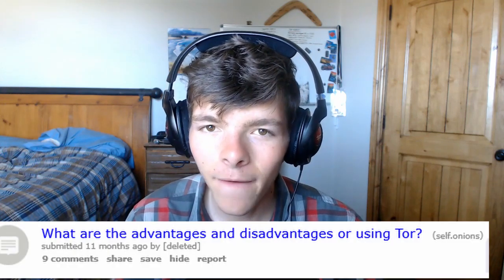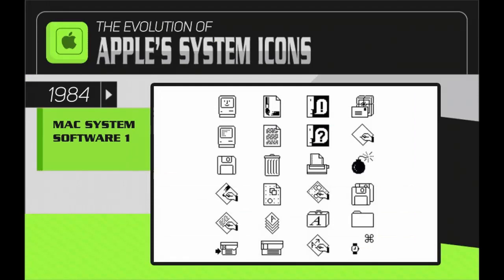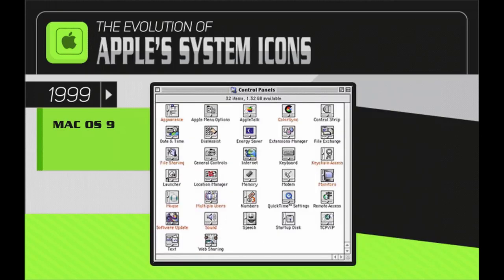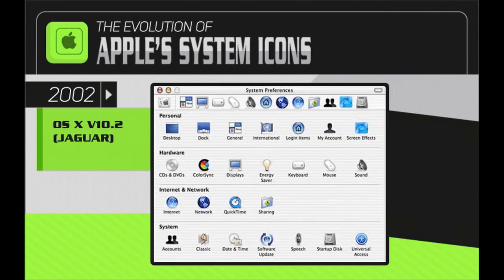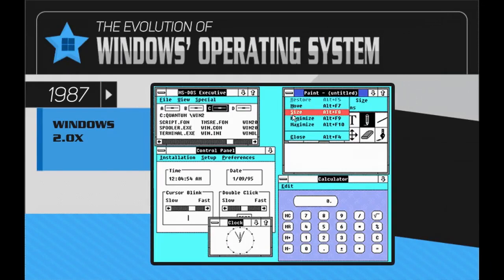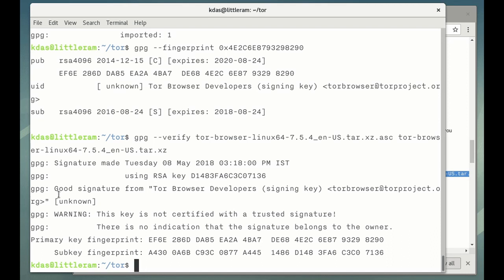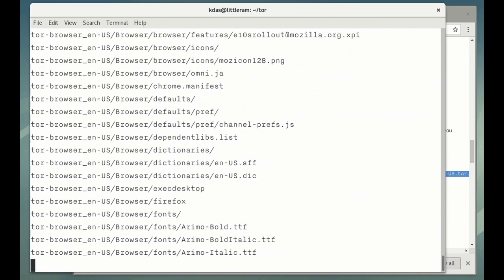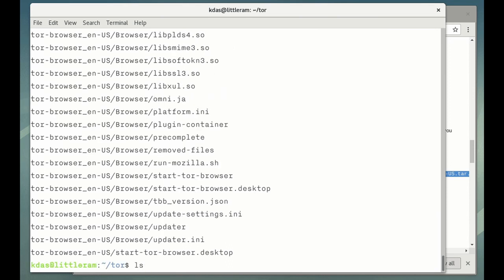Advantages/Disadvantages Of Using Tor On Windows 10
Is it safe to use tor browser on windows 10 I talk about that in this video?

I am working on a website so look forward to that.